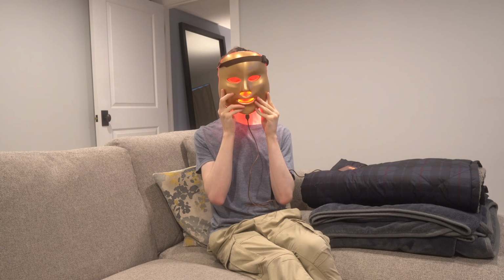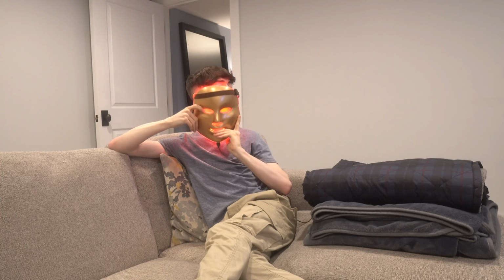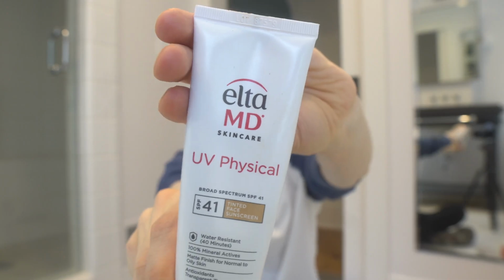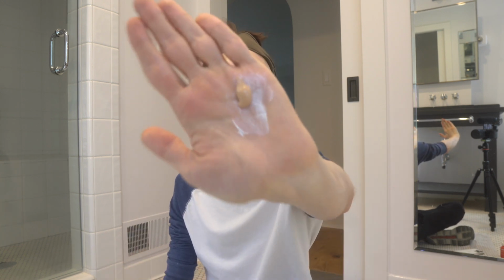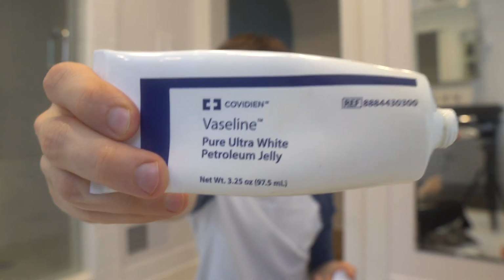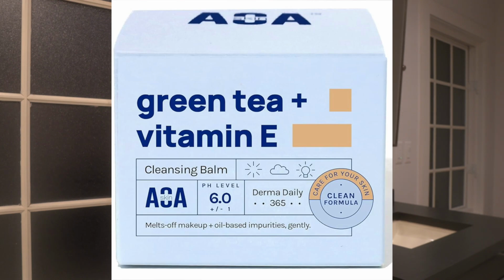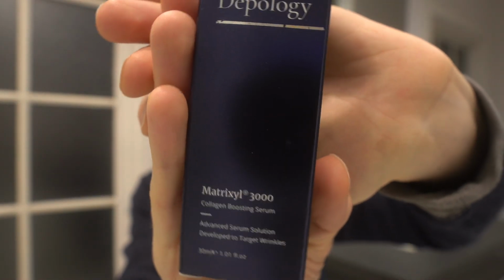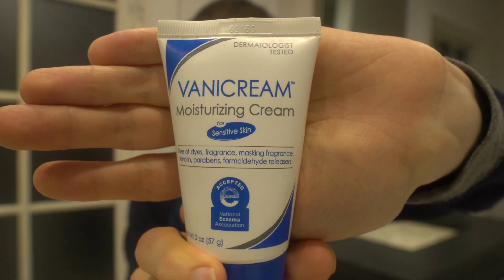AM & PM ANTI-AGING SKINCARE ROUTINE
Here is my honest AM and PM anti-aging skincare routine to support and promote youthful and radiant skin. In this video, learn step-by-step skincare tips and product recommendations for morning and evening skincare routines that protect the skin, promote collagen production, and improve hydration.AntiAgingSkincare SkincareRoutine YouthfulSkin" ** Visit me

Amazon Store

Timeless CoQ10 serum
EltaMD UV Tinted Physical SPF 41
CeraVe Hydrating Cleanser
AOA cleansing balm
Ceramid mist toner
Vanicream daily facial moisturizer
Coxrx Snail Mucin cream
Depology Matrixyl serum
Vanicream moisturizing cream

Chapters:
Intro - 00:00
Quick AM overview - 00:15
AM Skincare - 00:51
PM Skincare - 10:29
Outro - 17:42